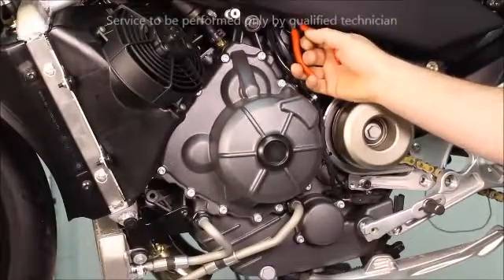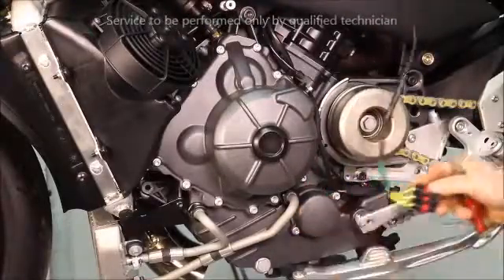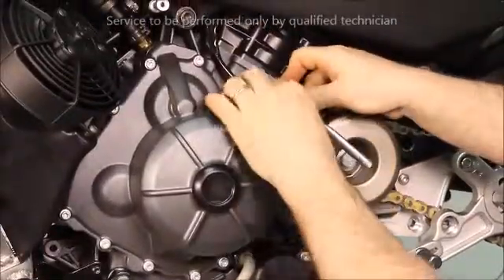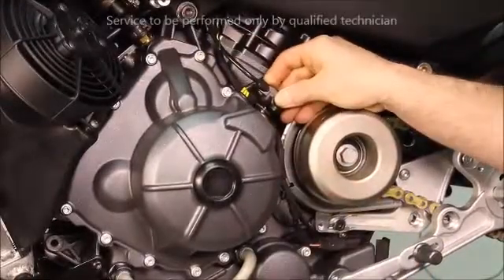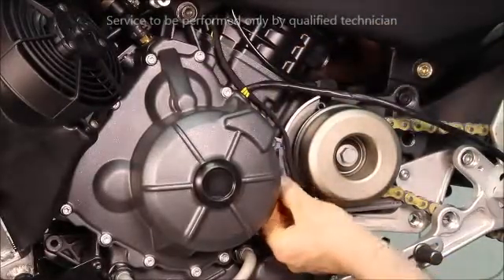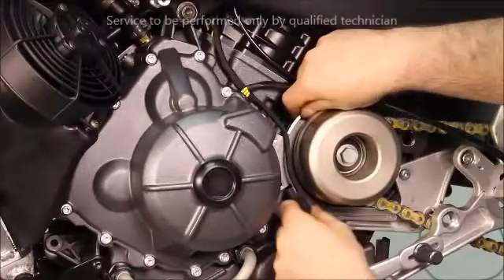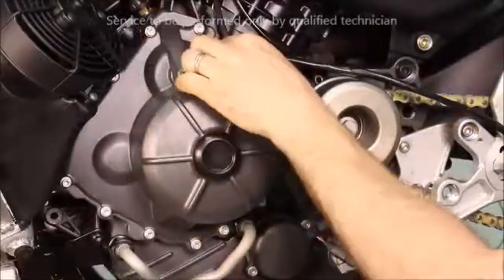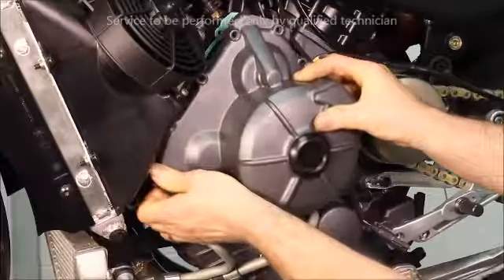EBR 1190RX/1190SX Service Manual - Powertrain - Stator Cover Removal